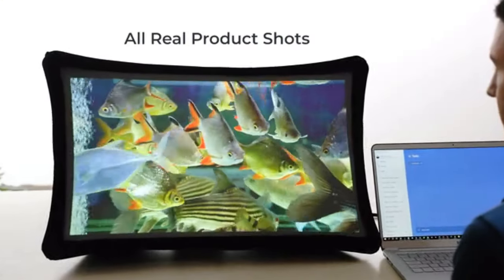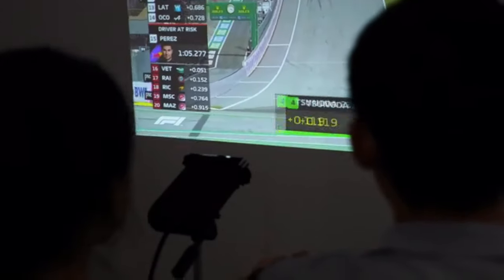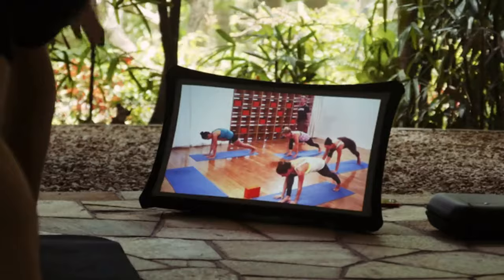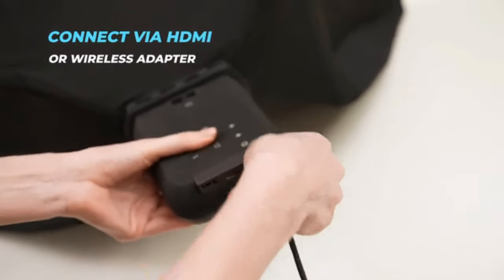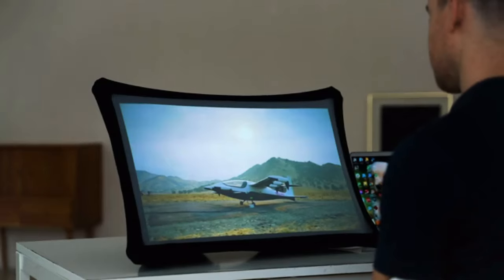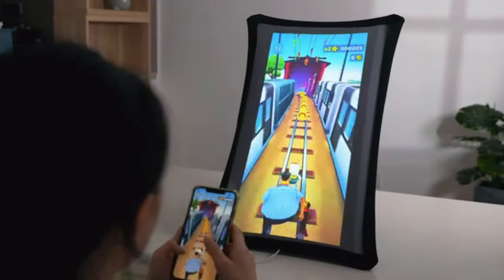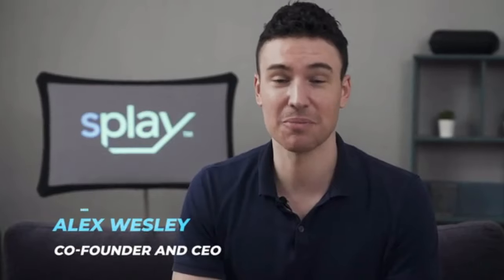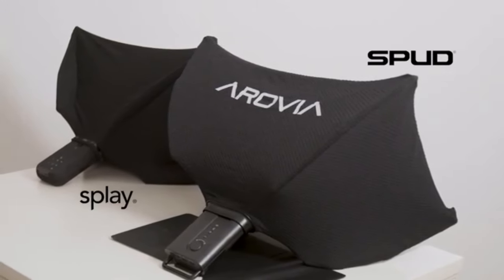SPLAY : THE BRING-ANYWHERE SHORT-THROW LASER PROJECTOR | Kickstarter | Gizmo Hub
Meet Splay: ☑️ 24.5-inch FHD portable display ☑️ expands and folds in seconds ☑️ transforms into an ultra-short-throw pico projector.

2 Game-changing products, 1 Splay.  Splay easily transforms between the largest portable display and the only ultra-short-throw pico projector.  Made from patent-granted technology, including the world's only display material that fully expands and folds in all directions.  Splay can be your companion for busy workdays, fun adventure days, and more.

Splay doubles up both as an expandable display with an awesome 24.5-inch diagonal screen size, and also as a fully portable projector with an ultra-short throw range and bright, FHD, 1920x1080 quality. You get 2 game-changing products in 1 portable package!